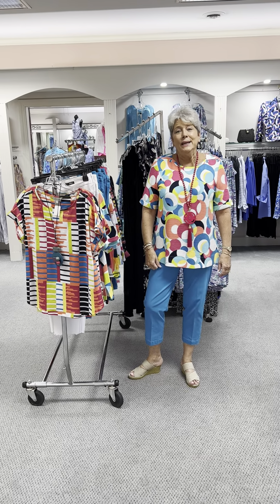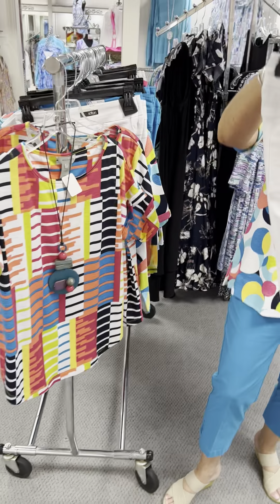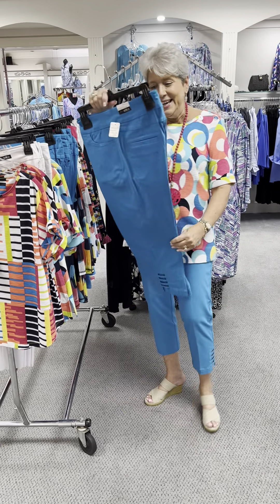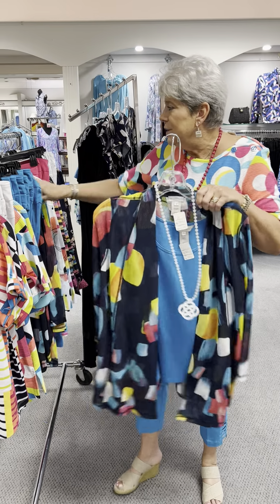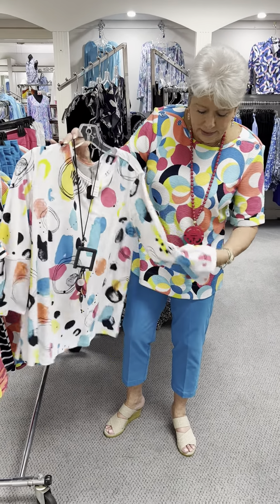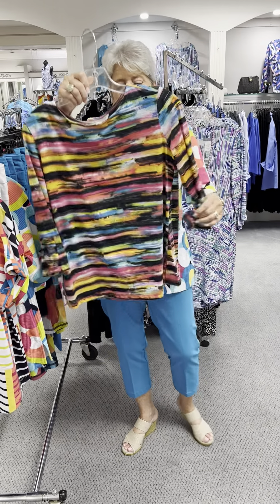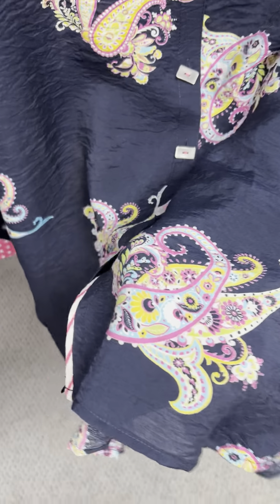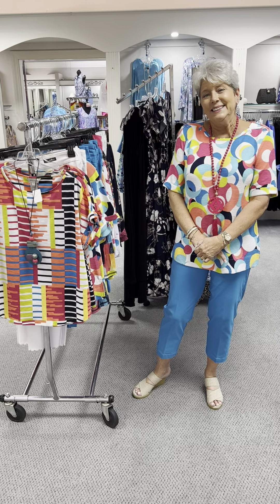All about bright colors in this new group from Multiples!